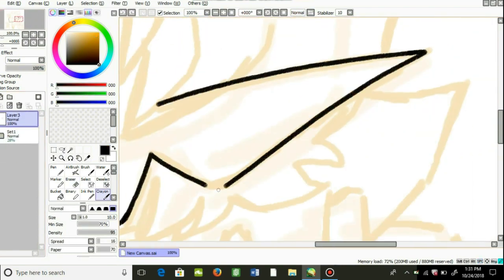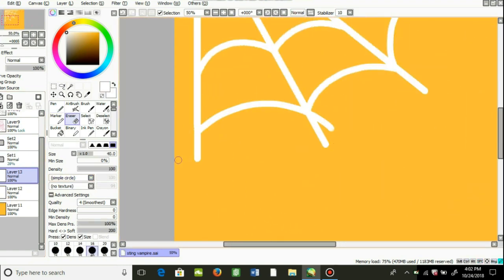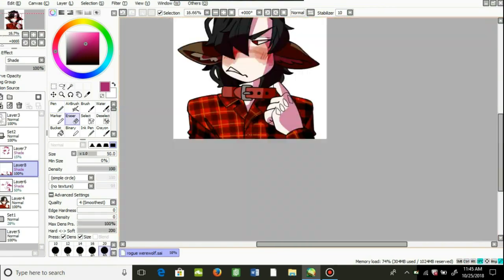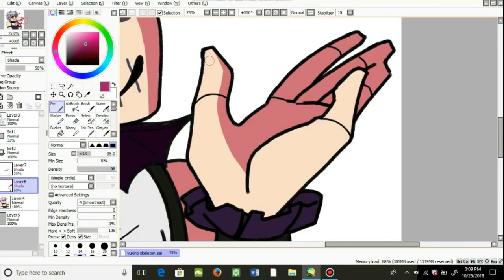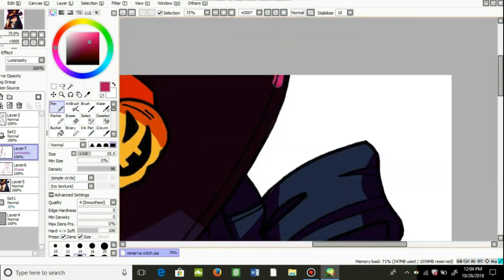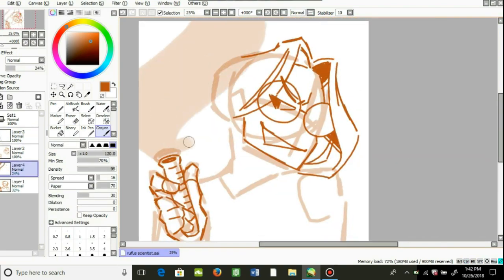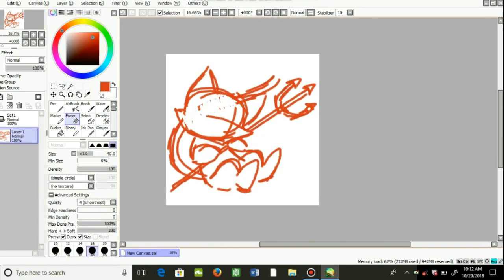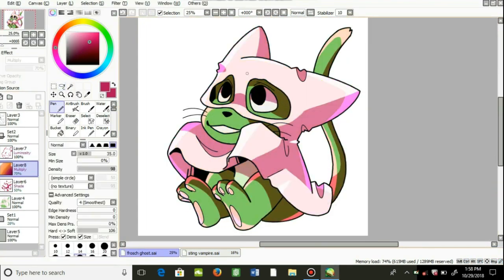HAPPY HALLOWEEN!!! (Sabertooth Guild Speedpaint)